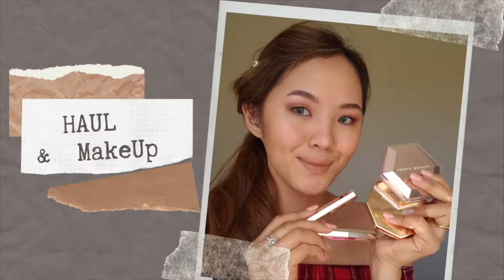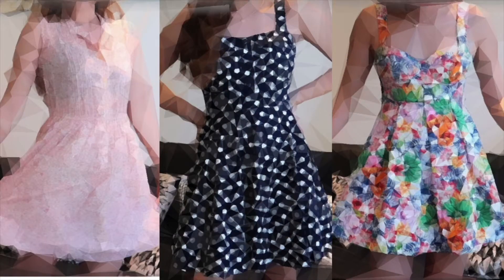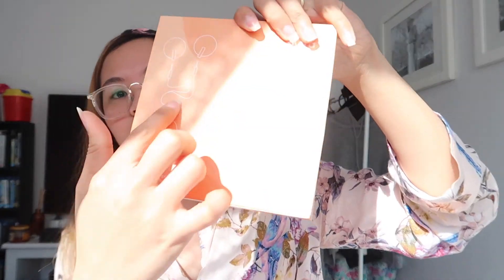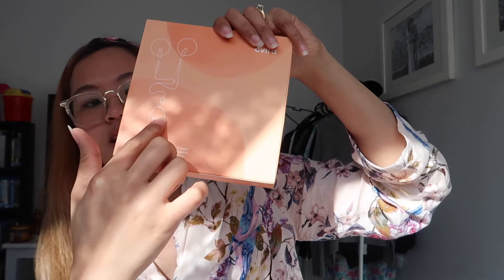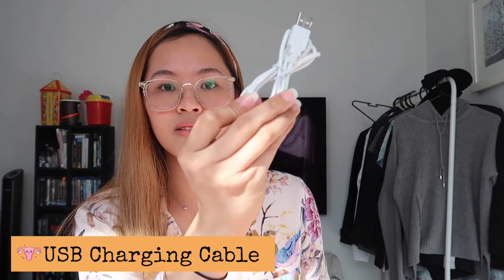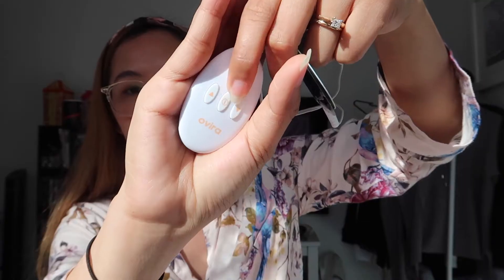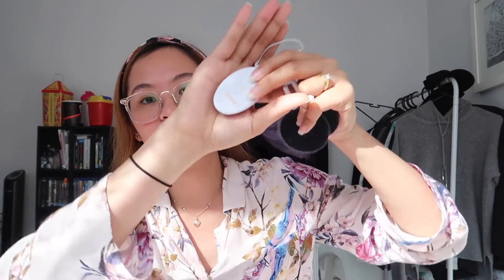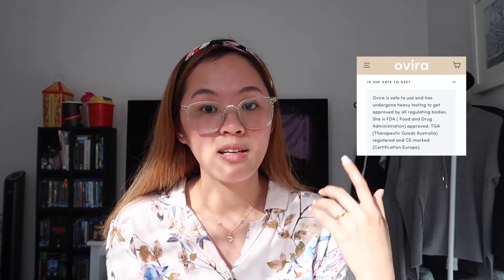DEVICE FOR PERIOD PAIN || WHAT YOU NEED TO KNOW (2020) + PRICE || PinayInAustralia🇵🇭🇦🇺|| WanderPinay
I always suffer from intense period cramps and it’s awful. I believe that women deserve a PAIN-FREE PERIOD.
This video is all about WHAT YOU NEED TO KNOW about OVIRA.
This Ovira device could be the answer to a pain-free period!!

I would love to hear your thoughts so please don’t hesitate to drop something on the COMMENT BOX below.

Love Juna💋